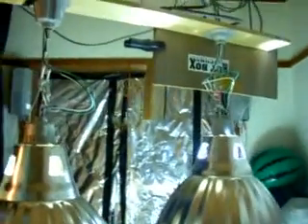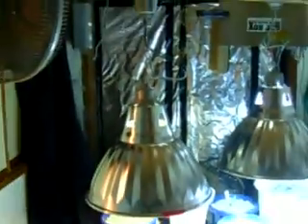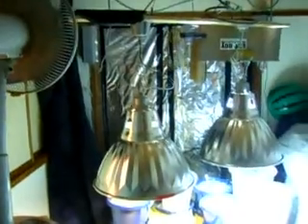Aerolights v1.1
some modifications.  removed one blade, reversed the other and I'm testing a new blade which will attach to the existing one.  the fan is turning both of these HID lights, at least, 180 degrees now, consistently and smoothly.  I'm thinking of adding some bungie cord to the hanging twine for extra stored energy.